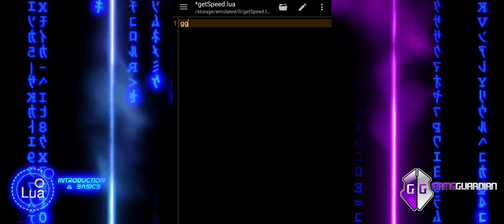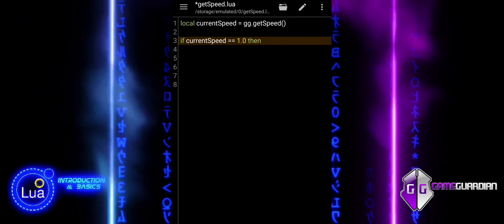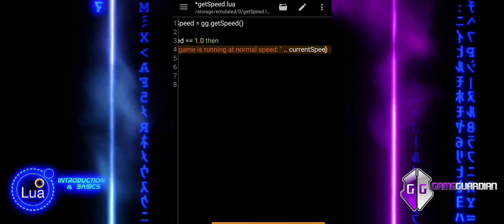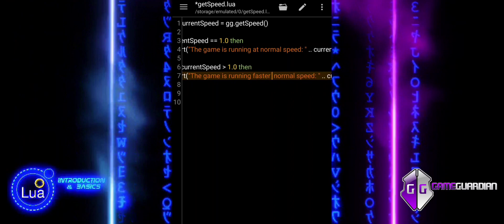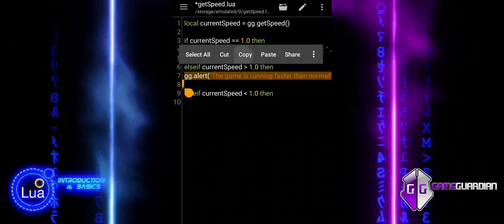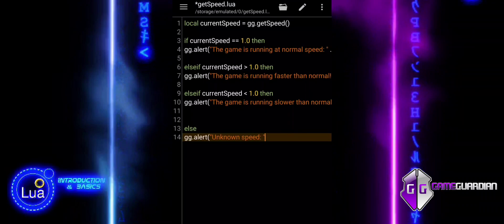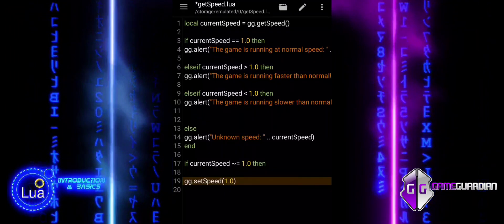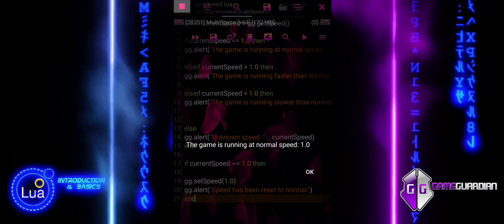#25 GameGuardian Scripting Tutorial: getSpeed — Check Game Speed Instantly